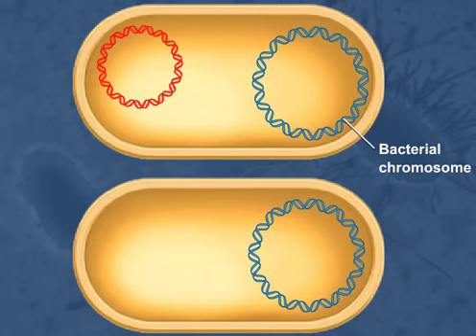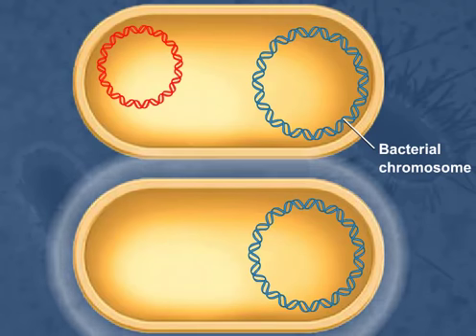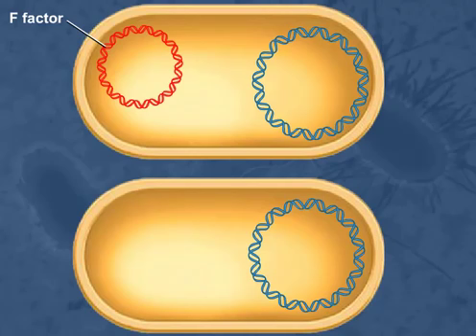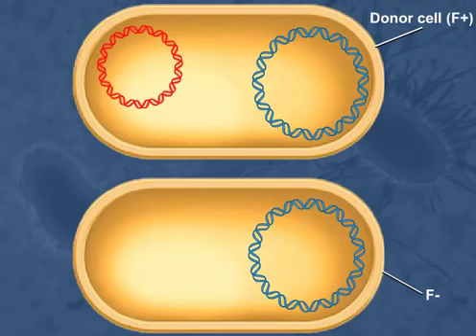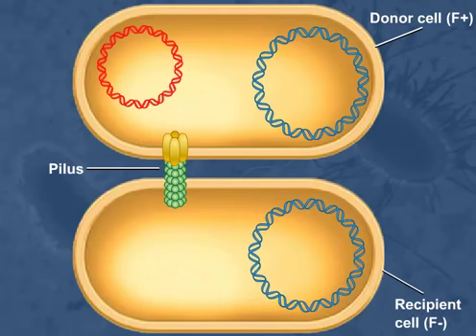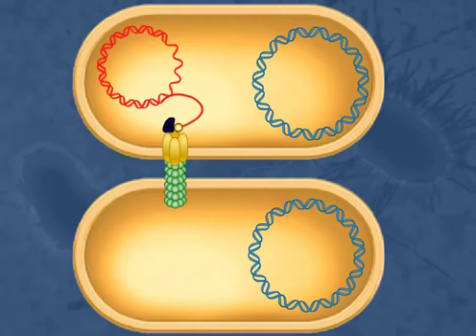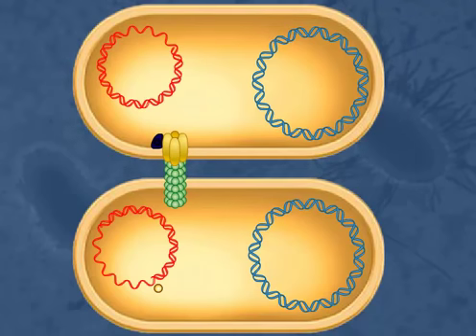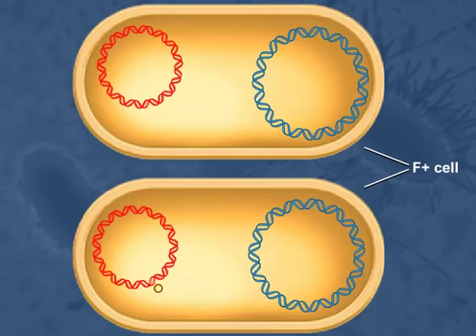Bacterial Conjugation (Broker Genetics)